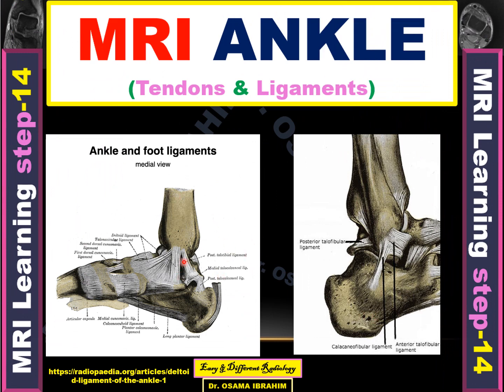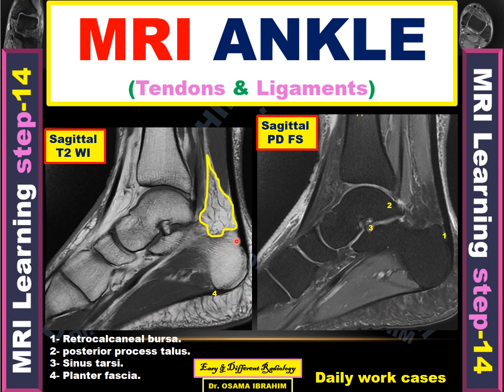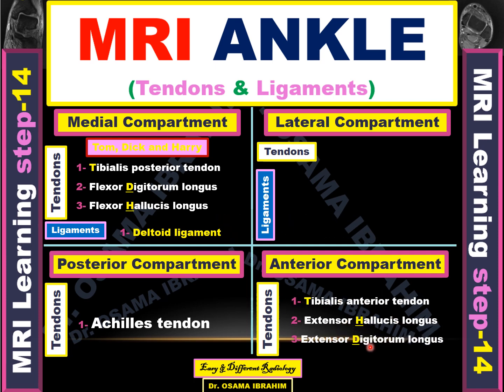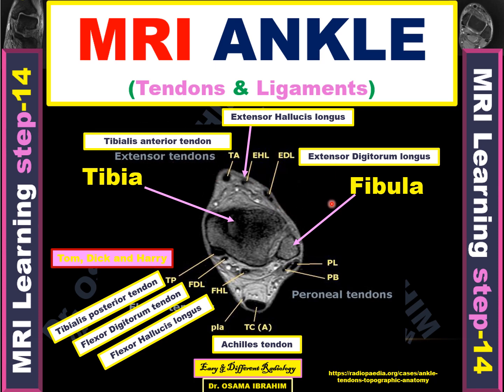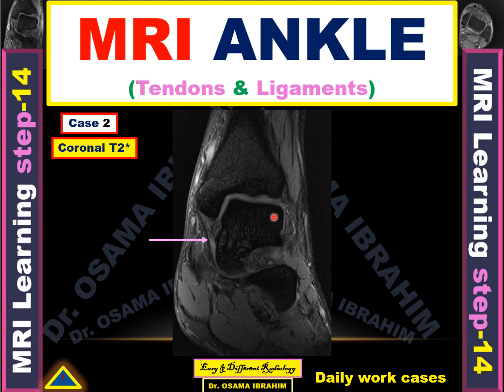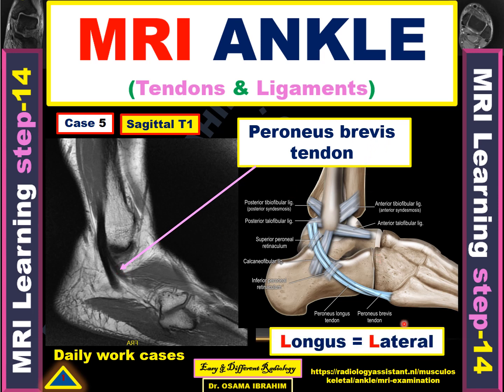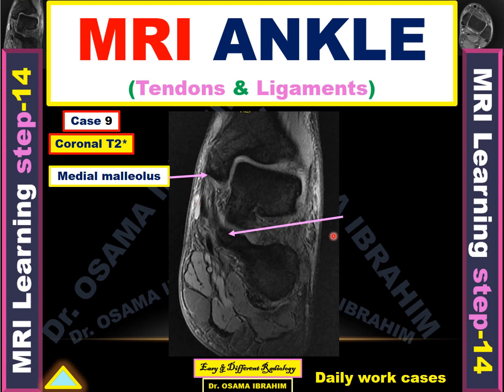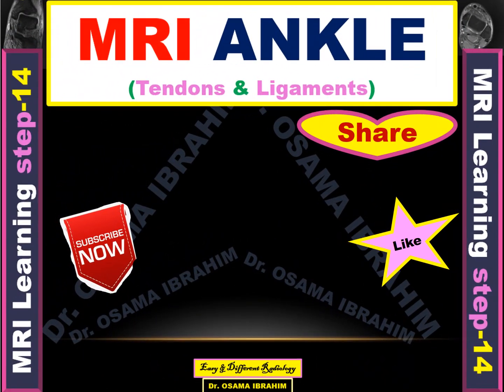MRI Learning 14; ANKLE (tendons and ligaments)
The best way to remember the tendons and ligaments of ankle joint is to divide it to four compartments.
You can follow the next specific links; which may be related to current presentation: